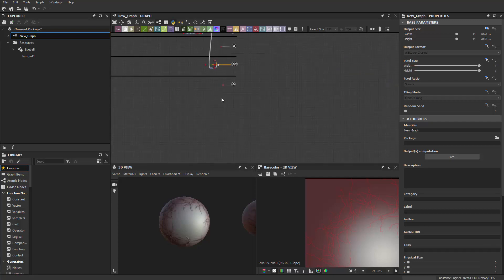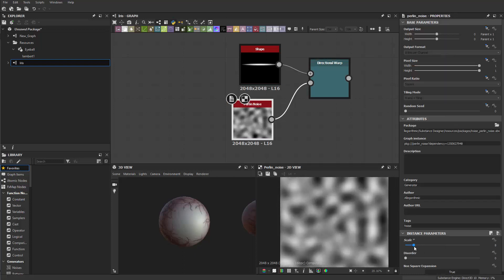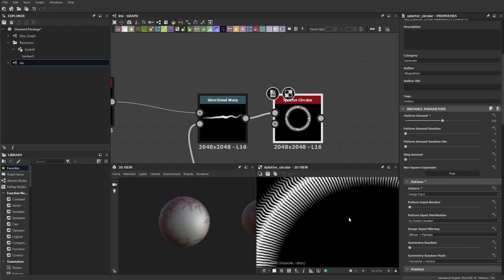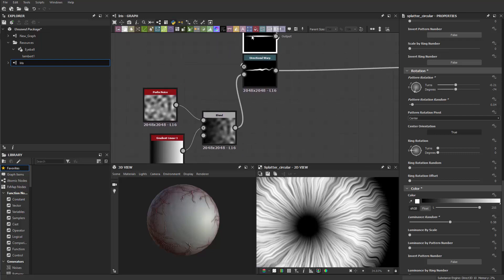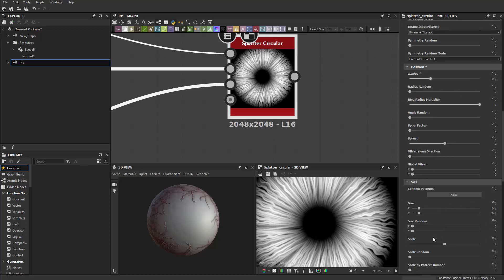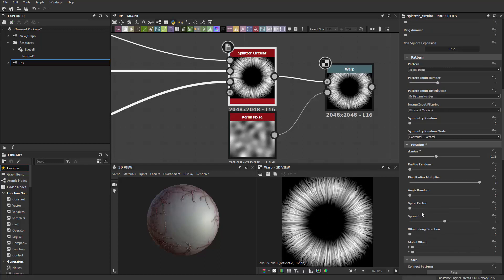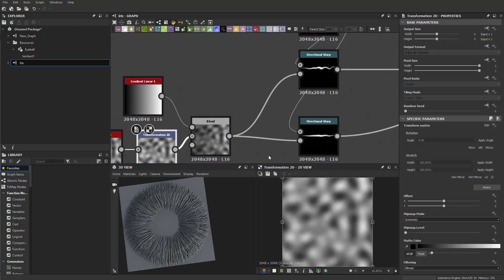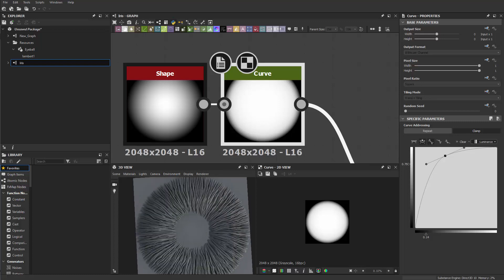Eye Creation for Game Engine 04 Iris Basic fiber